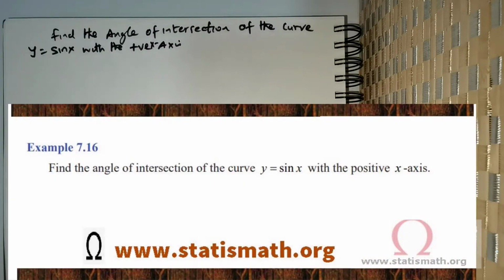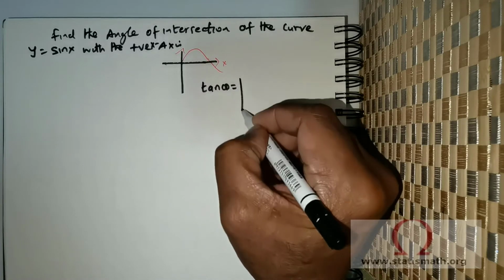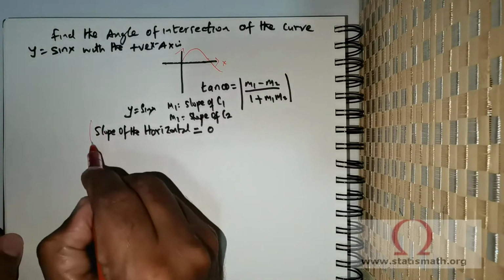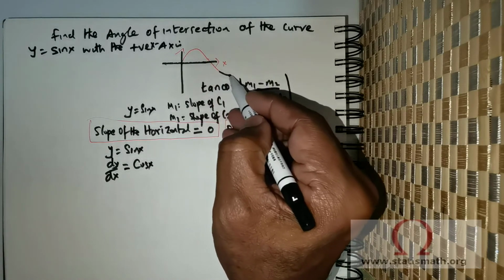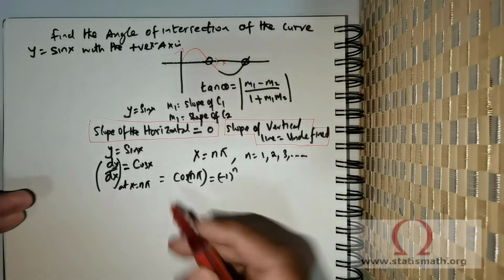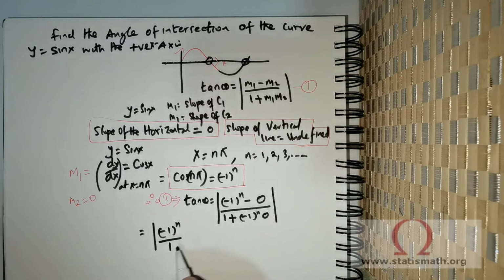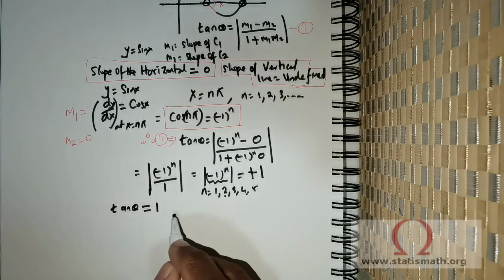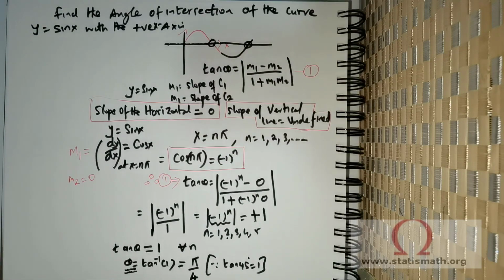Example 7:16-Application of Differential Calculus